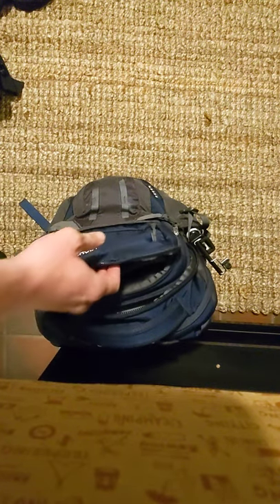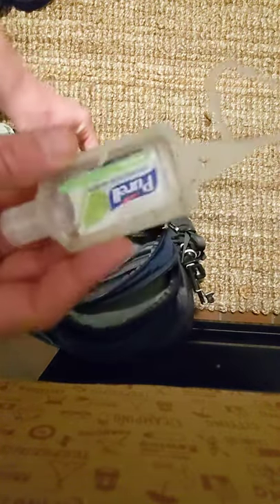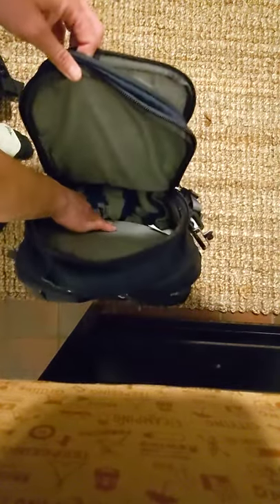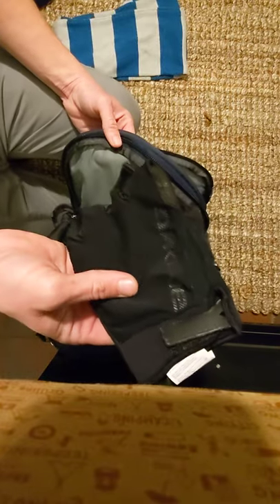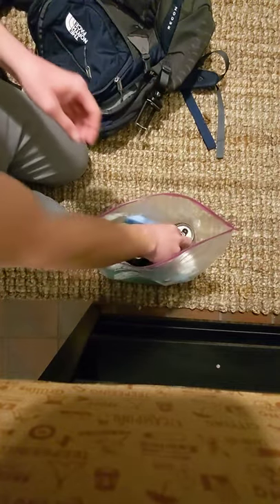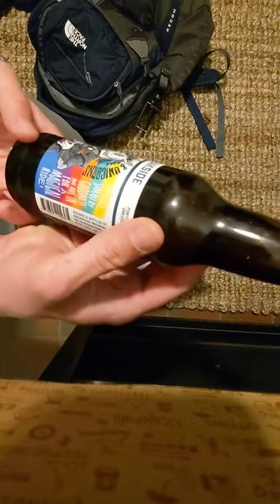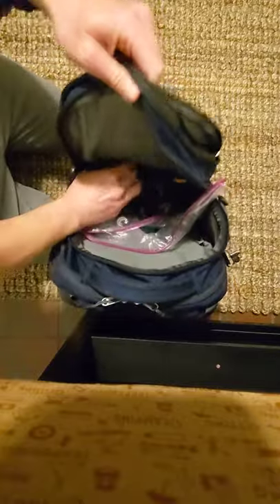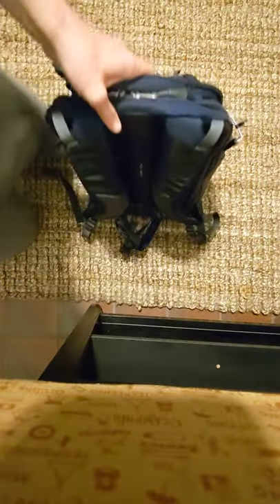Packing Beer For Hiking - How I Explore With Beer 🏞️🍻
quick breakdown of my pack for craft beer adventures!

follow @explorewithbeer on instagram and tik tok for more!